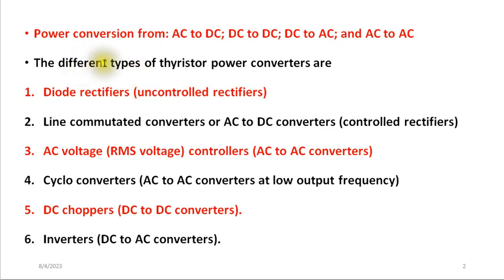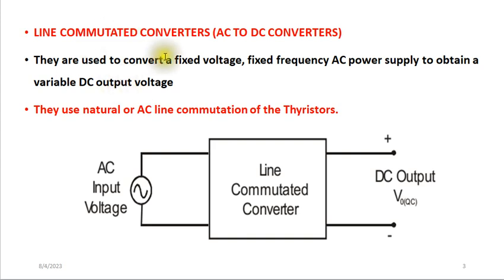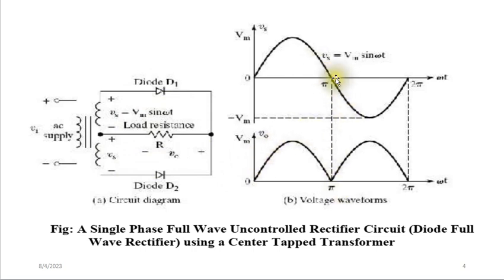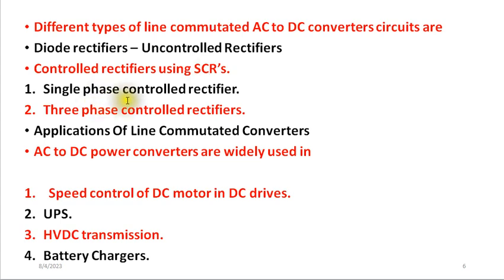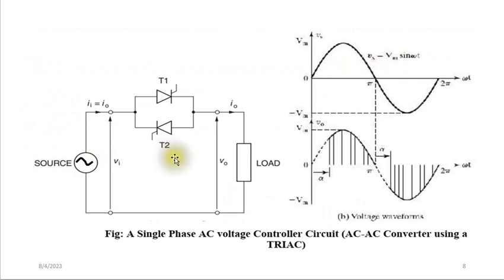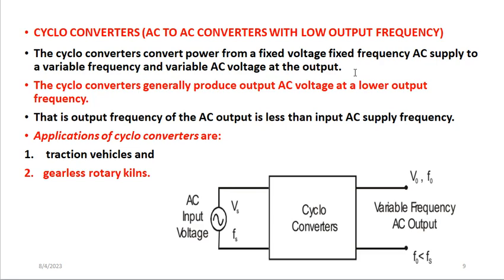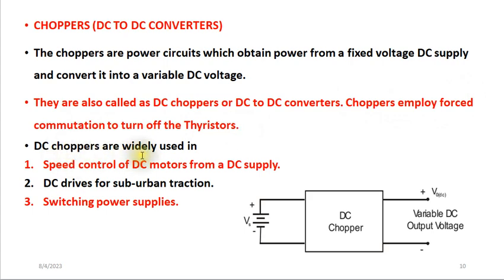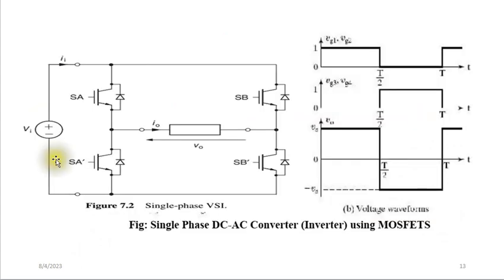MCEN508 LECTURE 7